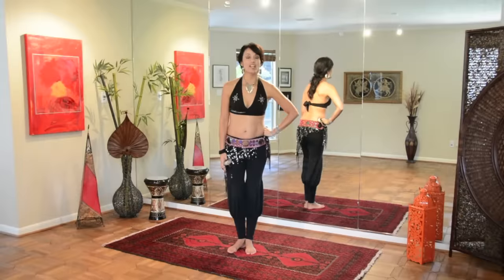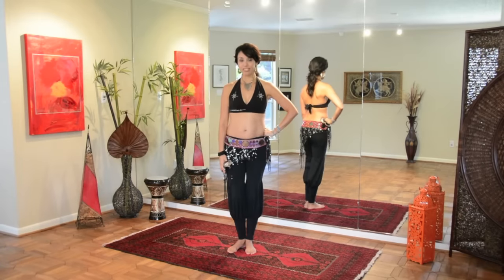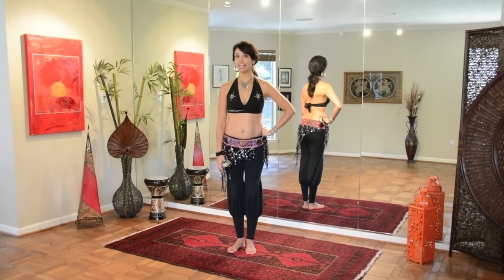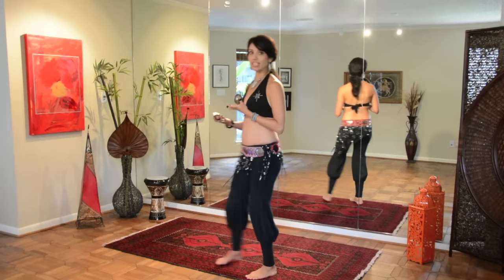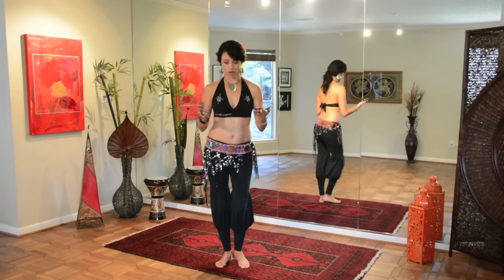Belly Dance Lessons - Chiftetelli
Study with International Performer and Instructor Sahira from anywhere in the world!

Today's lesson: Zills: Chiftetelli

The chiftetelli is an 8 beat rhythm often used in Greek music for improvisational solo sections by the melody instruments.  In this video Sahira will teach you the basic rhythm on zills, and then a more filled variation.  Then drill the pattern while dancing!

Want to learn more? Check out Sahira's full-length, interactive classes

The BEST zills on the planet!

I have hundreds of technique, drill and choreography videos to teach you how to belly dance just waiting for you in my online studio!  Join me today and get ten FREE classes to get you started today!